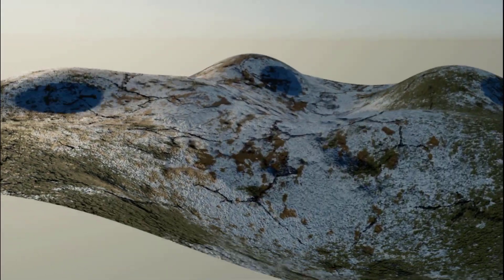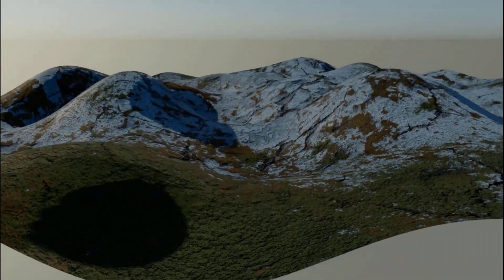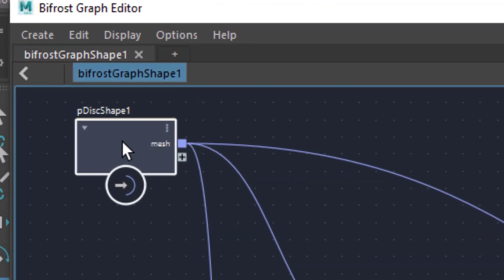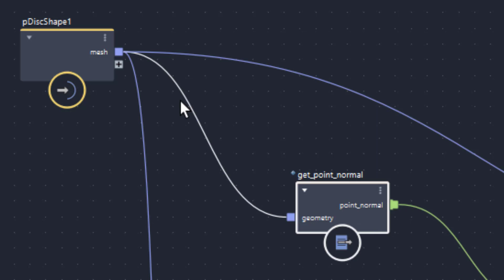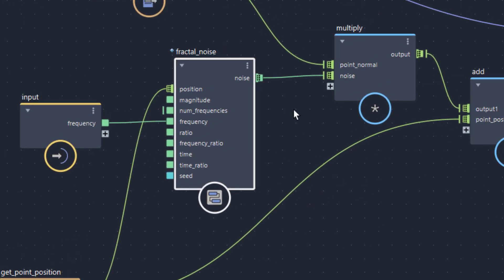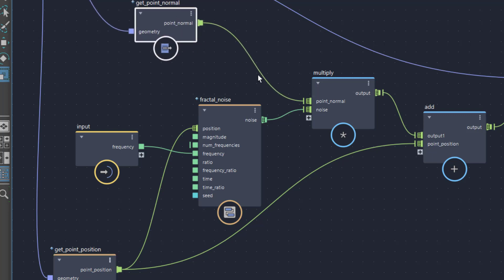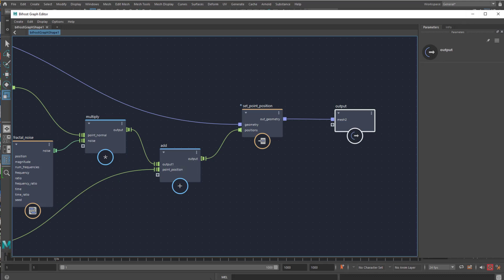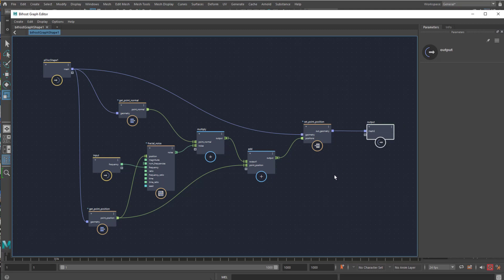Maya: Bifrost Graph Deforms a Surface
There are many deformation tools in Maya. In this tutorial, however, we use a new approach: Using the Bifrost Graph Editor.

The music: "Computer Animation" and "Aggregat", composed and performed by me, Maximilian Schönherr, licensed via GEMA, Germany.